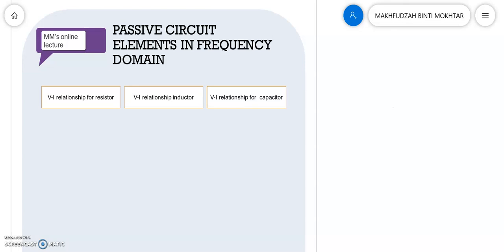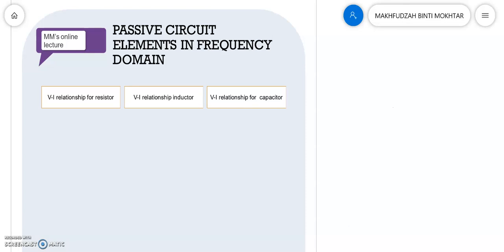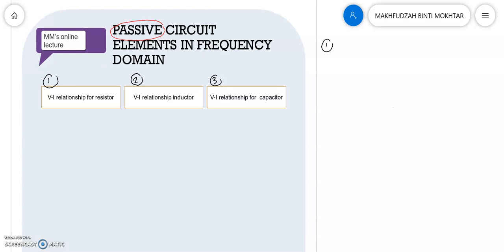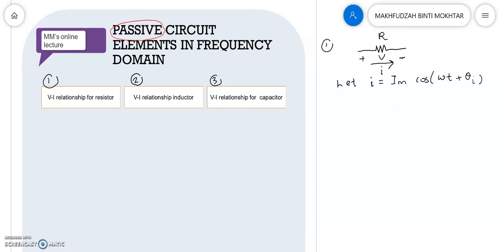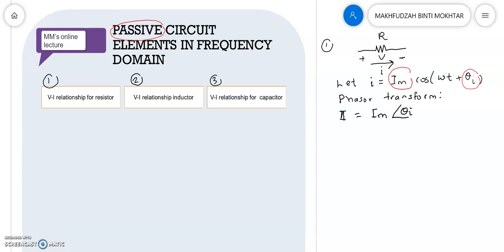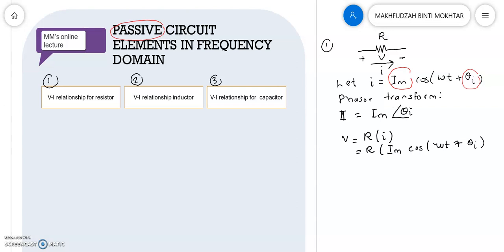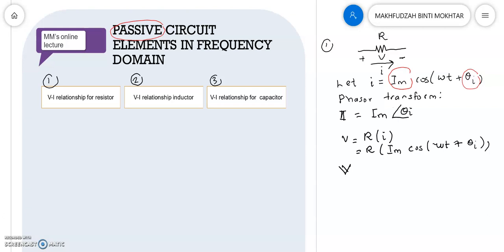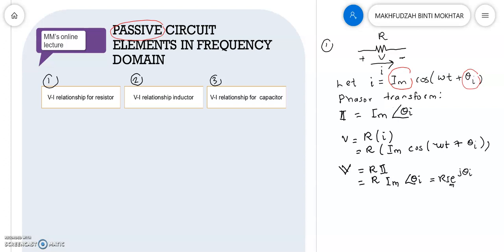V-I relationship for resistor